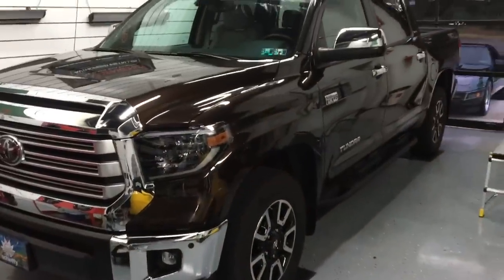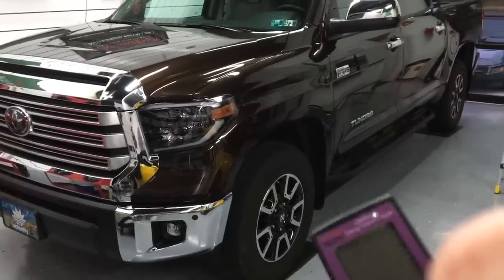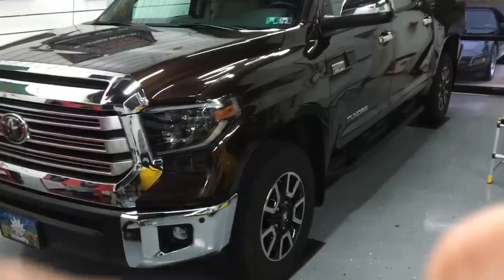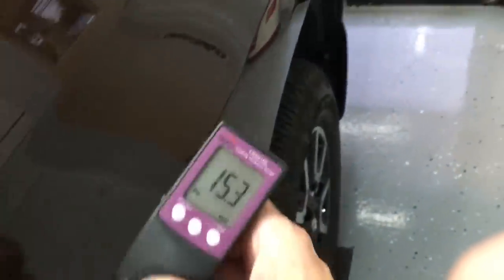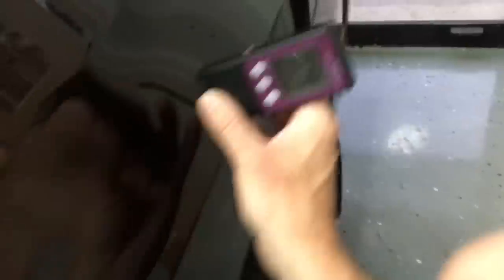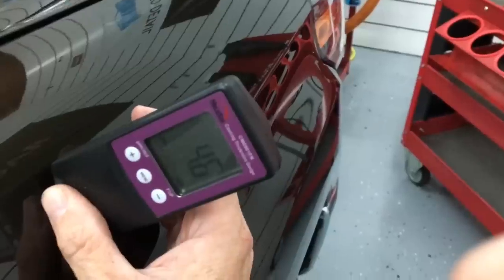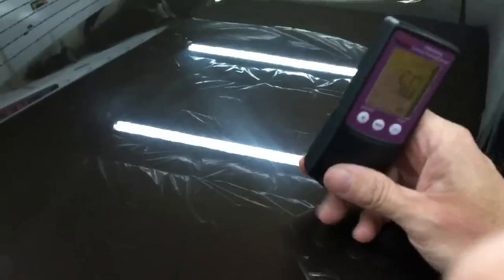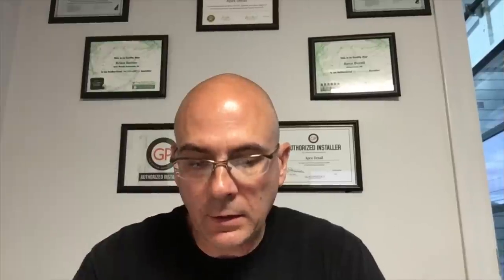Paint Depth Gauges, Cutting Compounds, One Step Polishes, Failing clear Coat And MUCH MORE!!!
This video is the 5th installment of Mail Call, where I can answer your questions face to face in great detail. Today, we cover subjects such as paint depth gauges, failing clear coat, compounds, one step polishes, and much much more. Let's get started!!

Paint depth gauges.

3D ONE.

Sonax Cut Max.

Leather Cleaners.